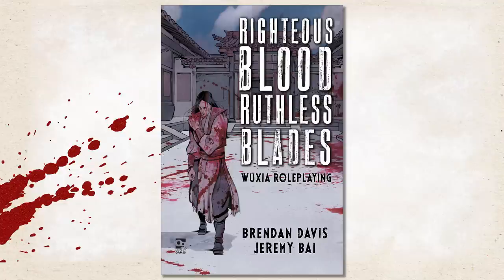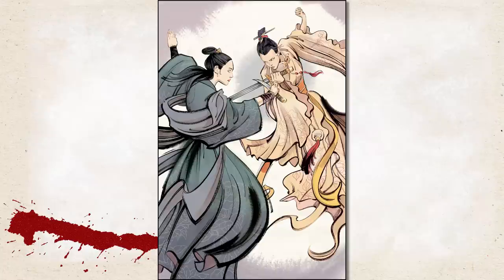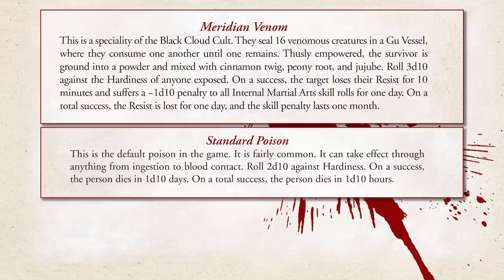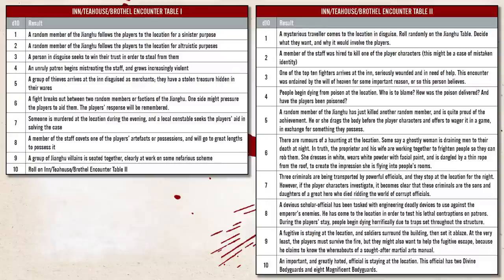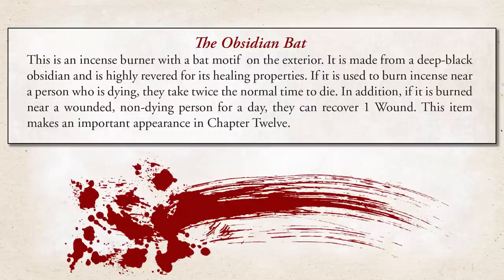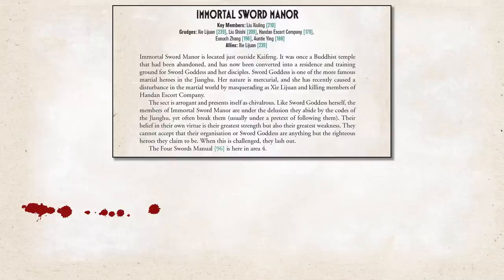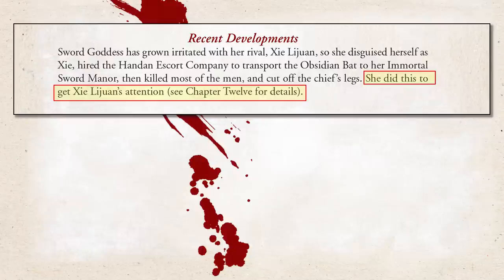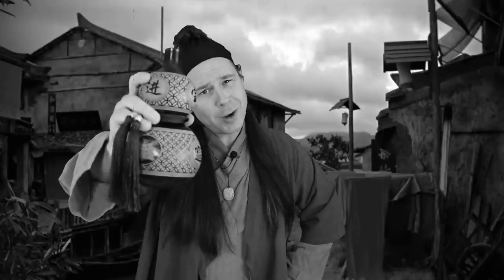RBRB: The Obsidian Bat - RPG Review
The Player Characters are hired to transport a magical artifact, but find themselves caught in a dangerous plot. The Obsidian Bat is an introductory scenario in the Righteous Blood Ruthless Blades wuxia roleplaying game core rulebook.

GOT DICE?
Check out the Q-Workshop Seth Skorkowsky RPG Icons Dice, a 10-die set that I designed with Q-Workshop

SHIRTS!